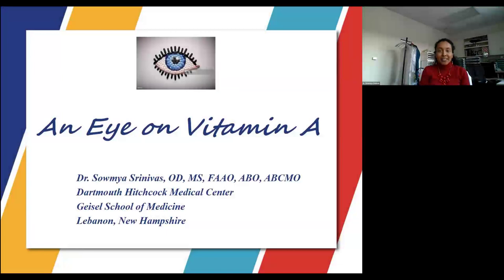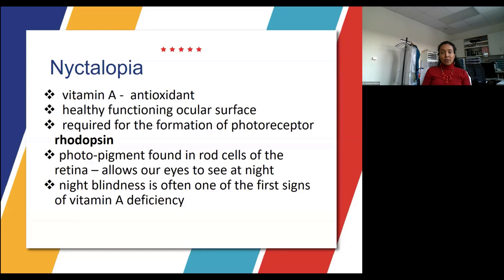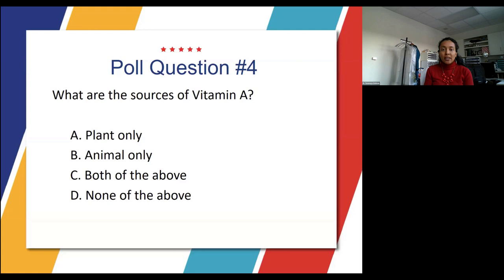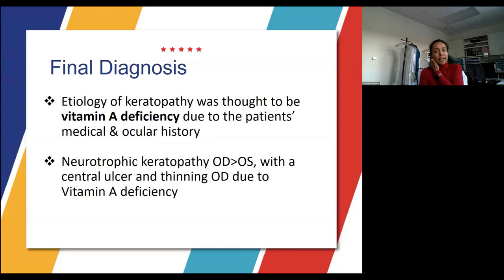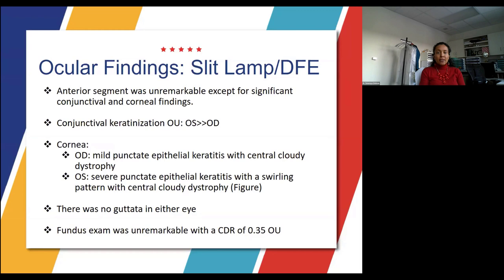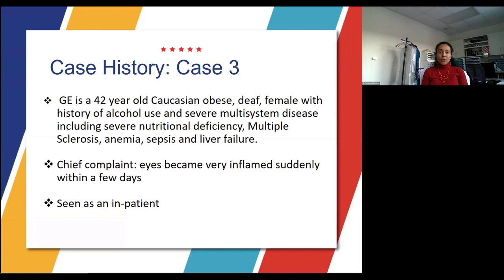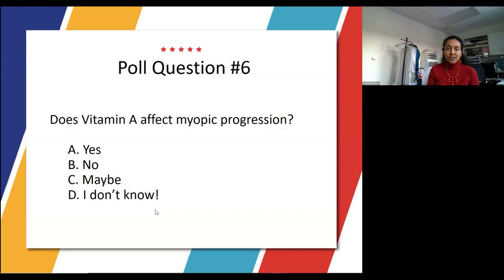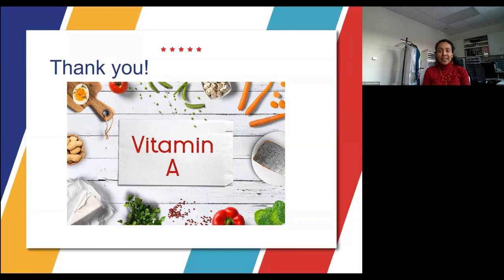Lecture: An Eye on Vitamin A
During this live webinar, we will review the importance of Vitamin A for eye and systemic health. Ocular complications and case examples as a consequence of Vitamin A deficiency will also be discussed.

Lecturer: Dr. Sowmya Srinivas, OD, MS, ABO, FAAO, Dartmouth-Hitchcock Medical Center, New Hampshire, USA